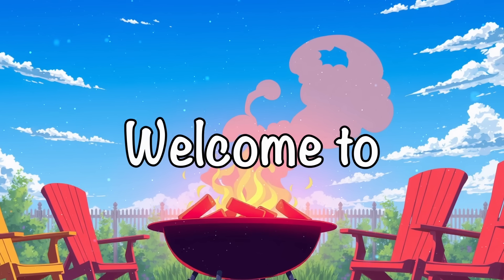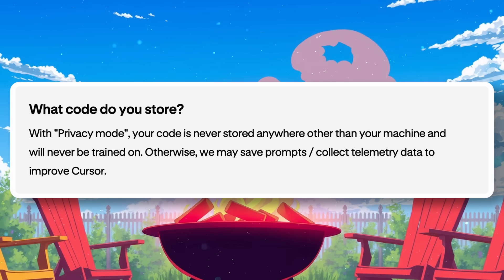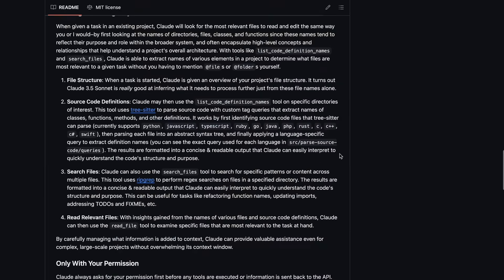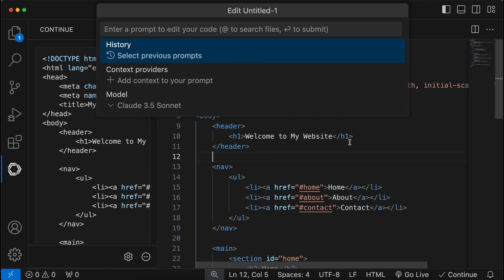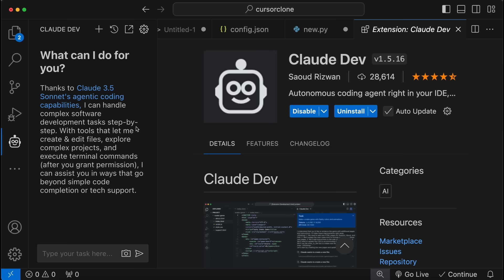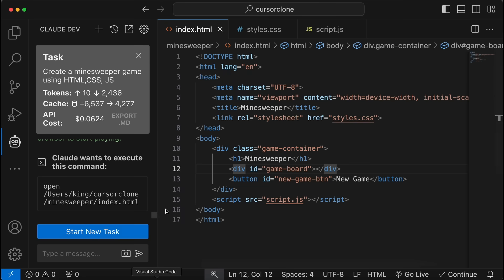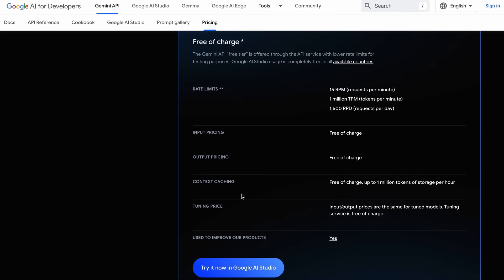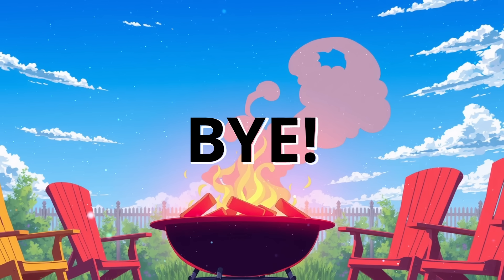VSCode + ClaudeDev + Continue : STOP PAYING for CURSOR with this OPENSOURCE & LOCAL Alternative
In this video, I'll be telling you about a new local and free Cursor AI alternative. I'll also tell you how you can stop paying for Cursor AI Coding Editor with this FREE, LOCAL & Opensource AI coding editor based on VSCode + ClaudeDev + ContinueDev. We'll be combining this VS Code & NeoVim extension with Claude. This alternative can be used with any opensource LLM, OpenAI models or Claude models such as GPT-4O, Claude-3, CodeQwen, Mixtral 8x22b, Mixtral 8x7b, GPT-4, Grok-1.5 & Gemini Code Assist.

Key Takeaways:

🔥 Cursor Craze Everywhere: Everyone on Twitter and YouTube is talking about Cursor, but is it really worth the hype? Discover an even better alternative!

💡 Why VS Code is Superior: Learn how to transform VS Code with powerful, open-source extensions like ContinueDev and ClaudeDev, offering more control and customization than Cursor!

💰 Save Money with Open-Source Tools: Find out how using ClaudeDev and ContinueDev can be cheaper and more effective than paying $20 for Cursor's AI features.

🔒 Protect Your Data: Don’t risk your data with Cursor—use VS Code and local models to keep your code and privacy safe!

🖥️ Boost Your Coding Efficiency: Maximize your productivity with multi-file editing and advanced AI-powered coding tools in VS Code.

🚀 Customize Your Coding Experience: Learn how to tailor VS Code to your exact needs, from code completion to full application generation, all with free tools!

🎮 Create Games and More with Ease: Watch how easily you can build a Minesweeper game with VS Code and ClaudeDev—no expensive software needed!

Timestamps:

00:00 - Introduction
00:08 - Why Cursor AI Editor is BAD
01:40 - Why Zed AI may not be GOOD either
02:10 - How to Make your Cursor Clone with VSCode + ClaudeDev + Continue
03:40 - Installation & Usage
10:35 - Ending